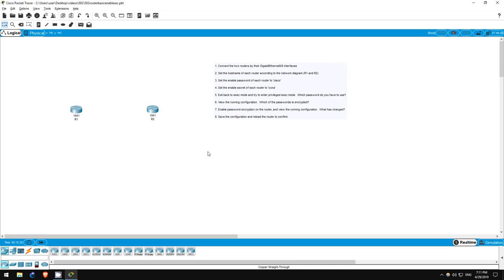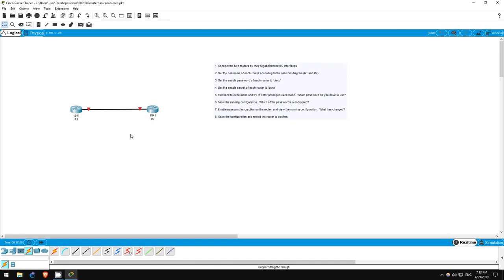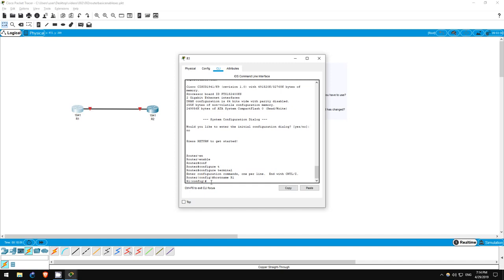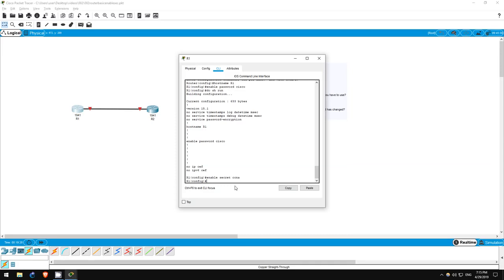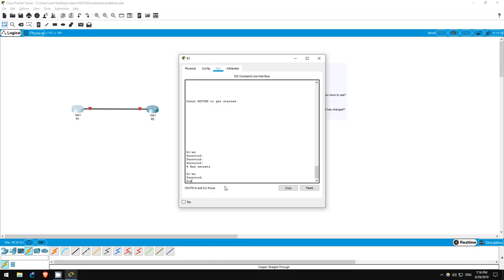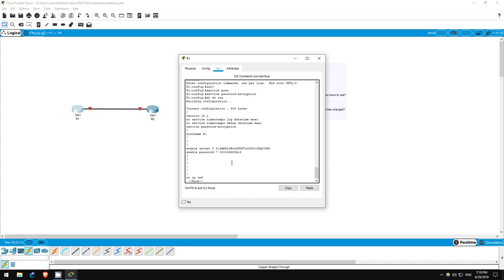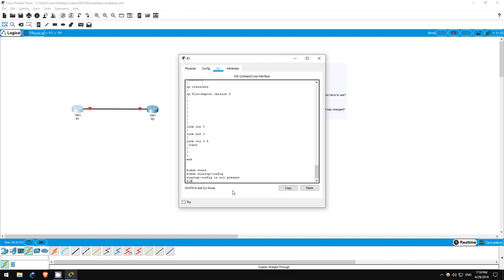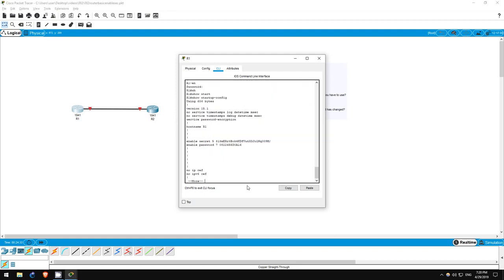FREE CCNA Lab 002 Basic Router Security Configuration 2